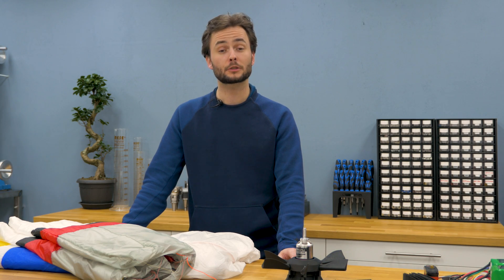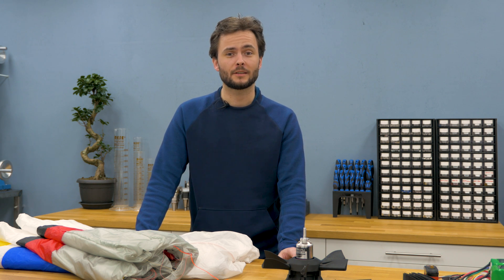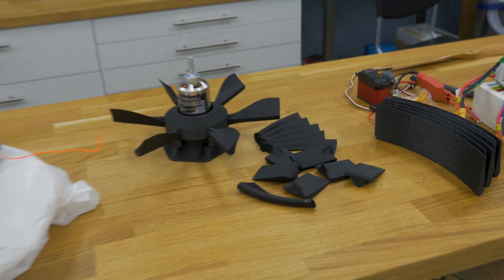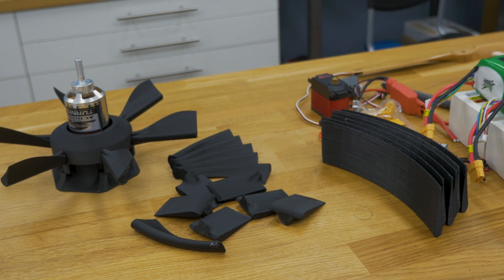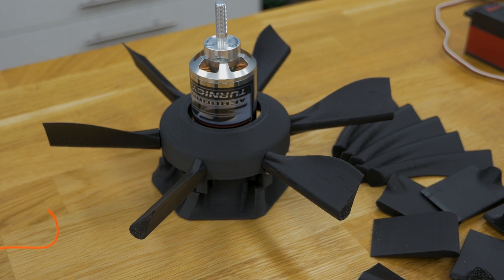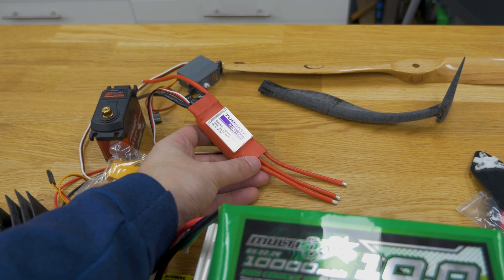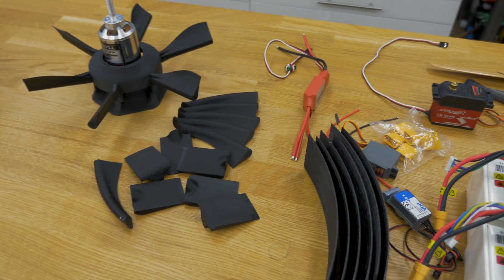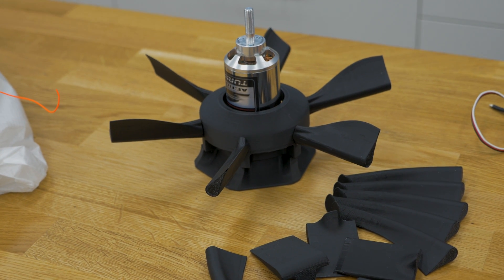Paradrone Buildvlog #1 Introduction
Another project besides the 3D printer build! This one is a long time in the making, about two years ago I got the idea to build this but didn't get to actually building it untill a bit over a week ago. This is the first episode, an introduction to the project and the idea.